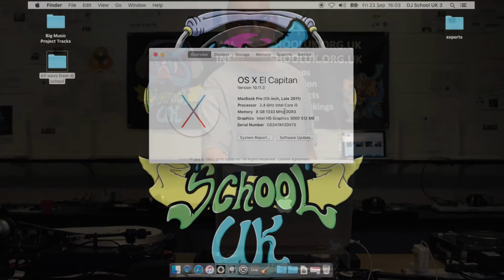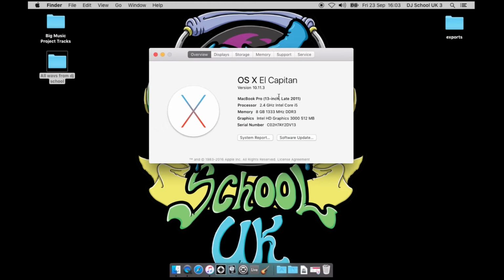5. Mixtrack System Requirements, is Your School Ready?